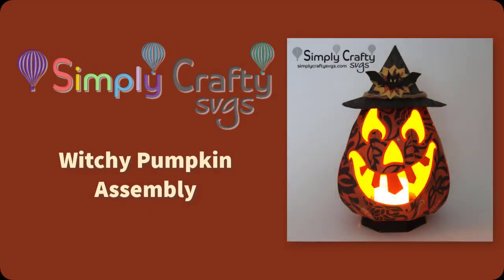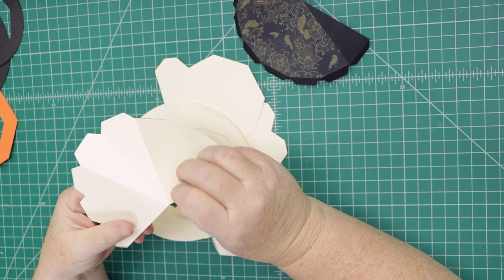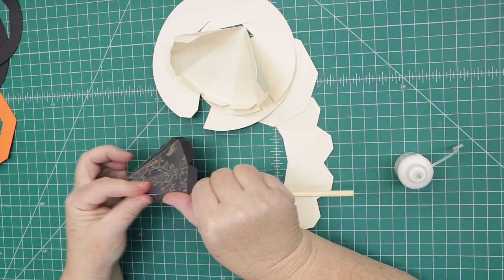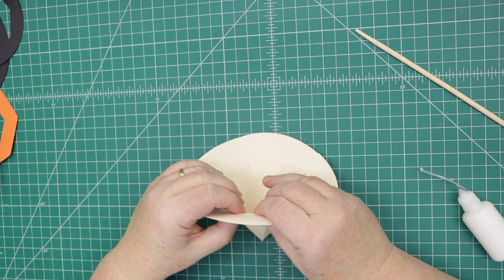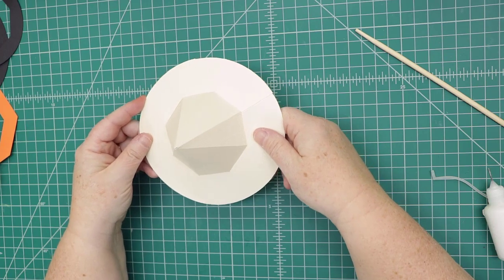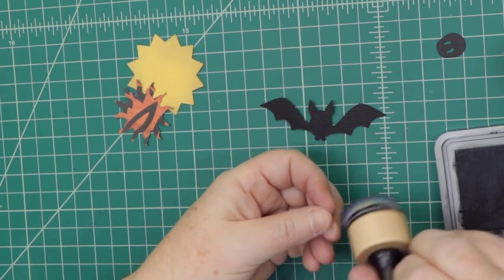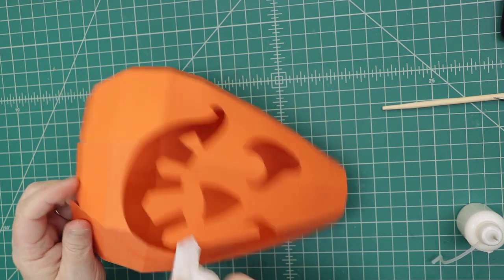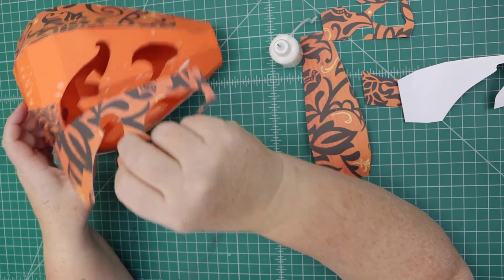Witchy Pumpkin Assembly - Halloween Pumpkin Luminary - SVG File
Assembly video for the Witchy Pumpkin SVG File.
3D Halloween Pumpkin Luminary to make yourself with your Cricut or Silhouette machine.